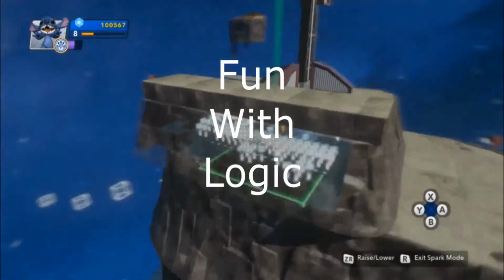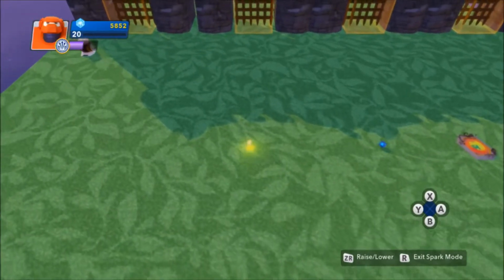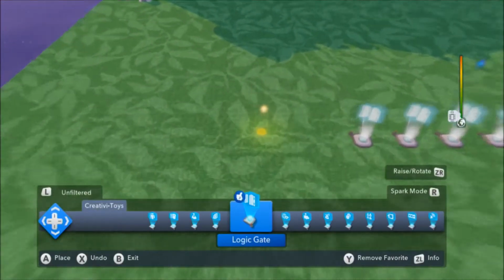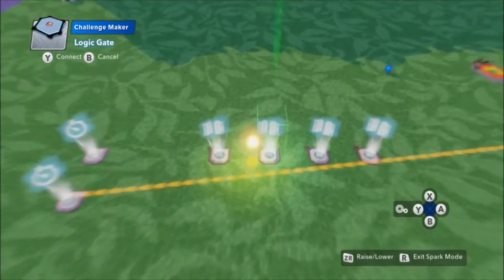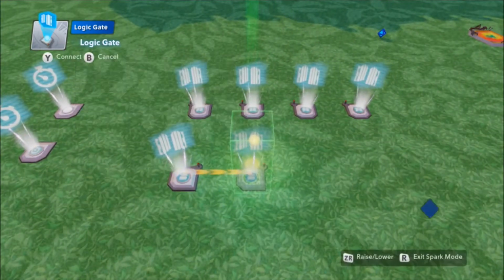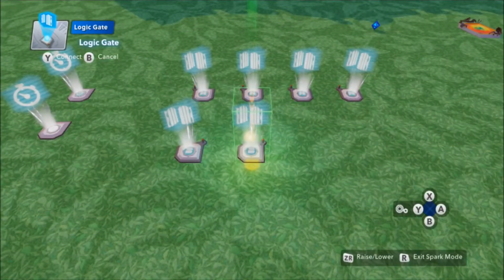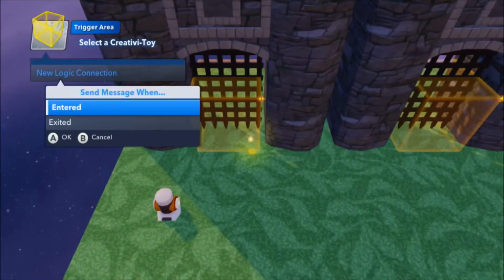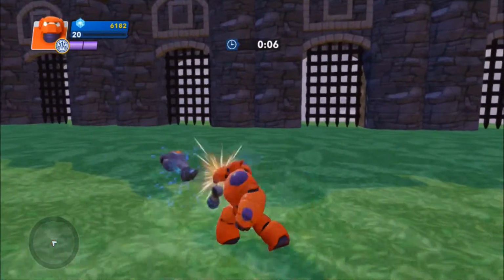Disney Infinity 2.0 Tutorial - Interconnecting Logic Chains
In this tutorial, we will interconnect 2 logic chains to design a 4 level challenge maker event.